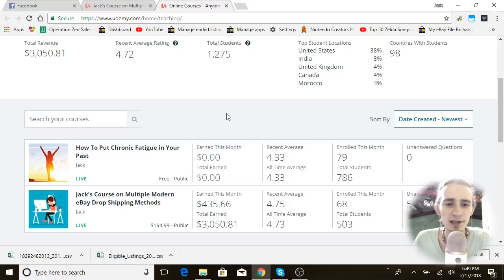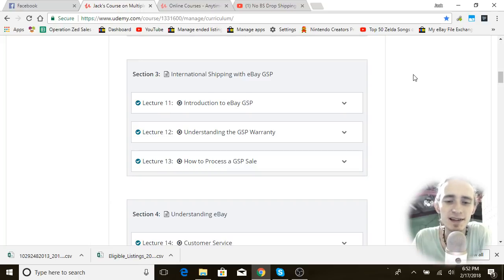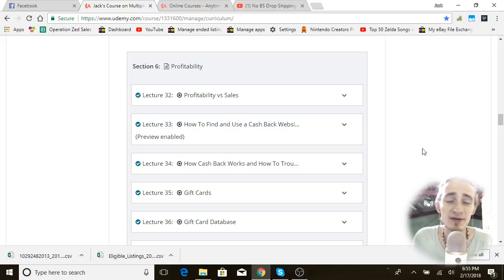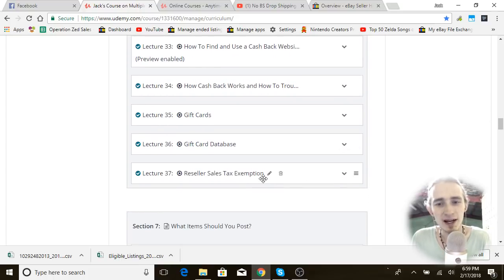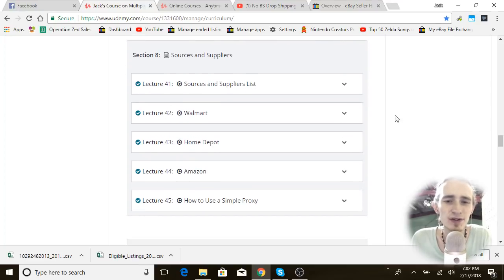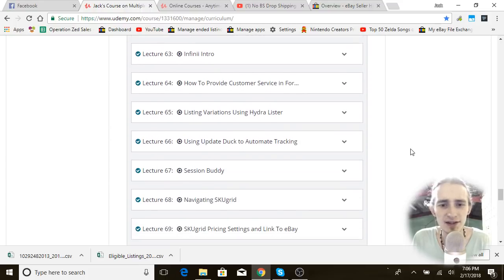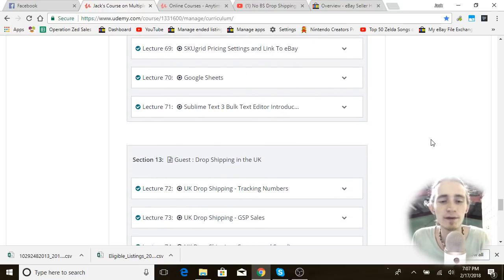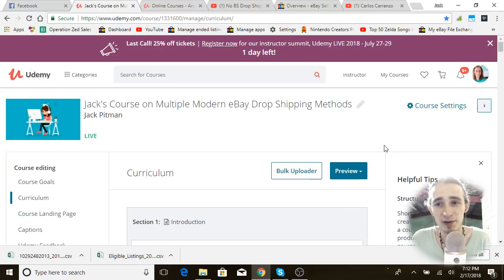My eBay Drop Shipping Course is $20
JitBit Macro Recorder:
MR Basic: